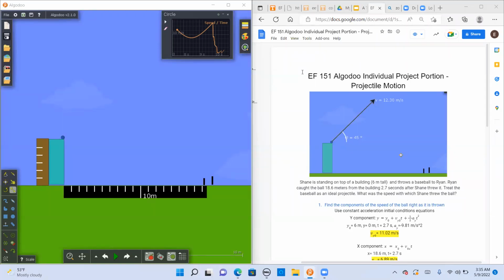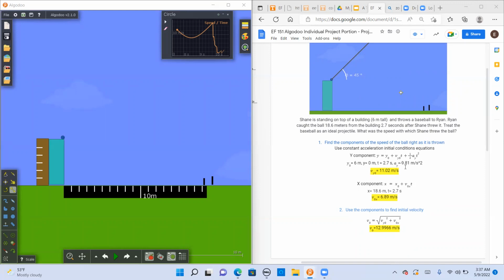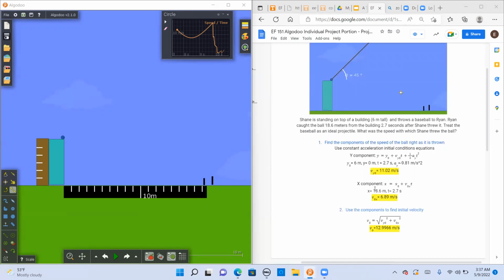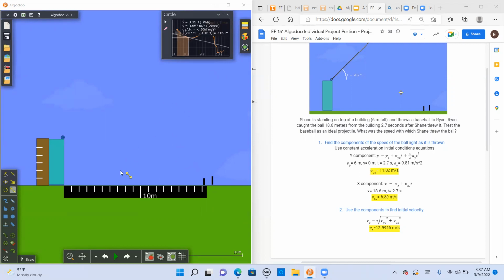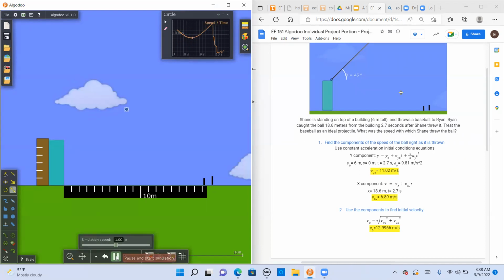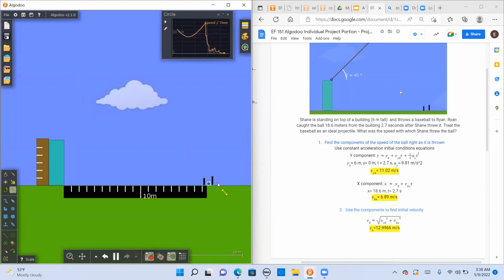Projectile Motion Project